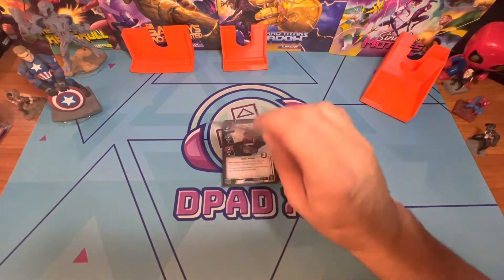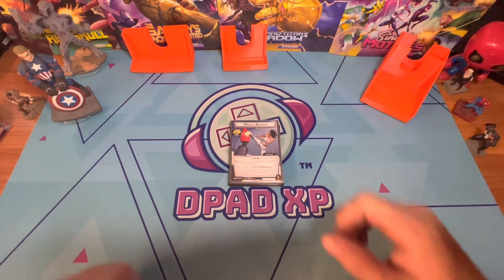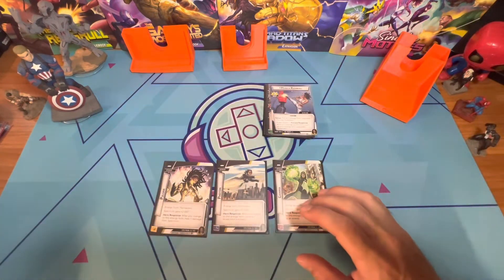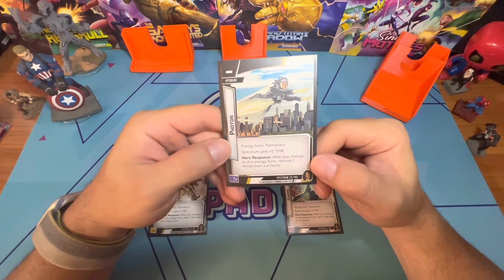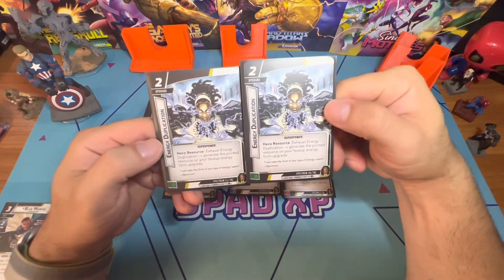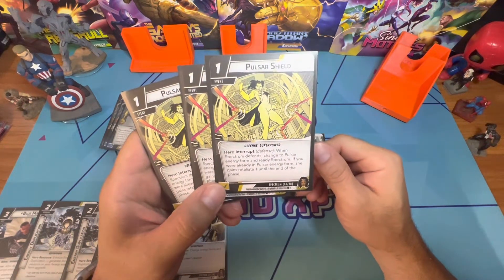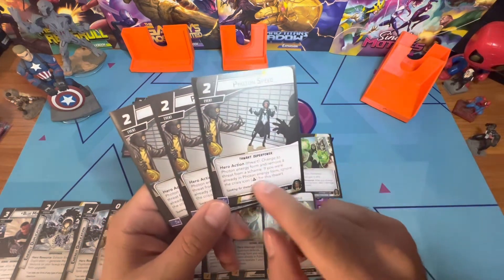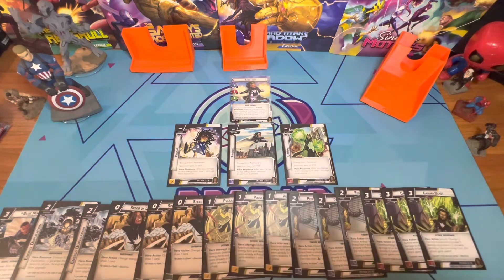Marvel Champions | Spectrum | Review | 5 Minute Review | Hero Pack | Marvel Monday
Dpad Experience Podcast Presents

Give me 5 minutes, and I’ll give you a hero! Since you can mix and max aspects, and everyone has different play styles, it’s hard to say if a hero is “good or bad”. But, in 5 minutes I’ll tell you about the hero, abilities, and hero specific cards. I’ll tell you what I like, and dislike, and you can make a choice if that works out for you and how you play. Or, you can just trash my reviews. I mean, this is the internet after all.